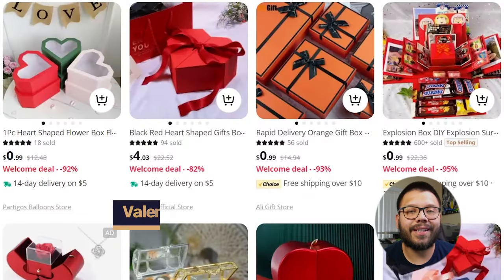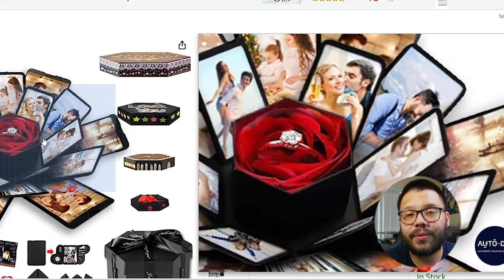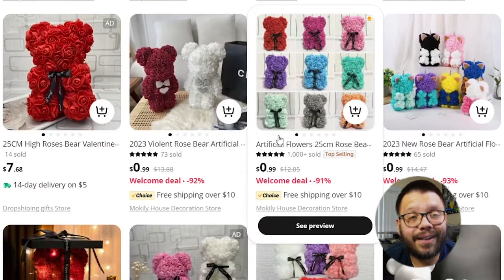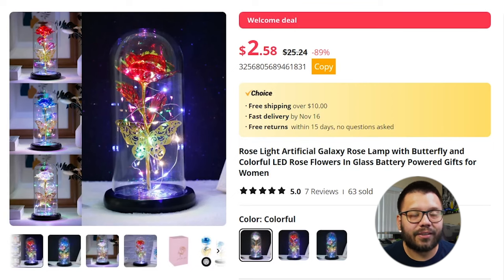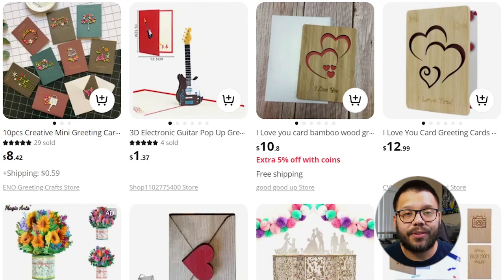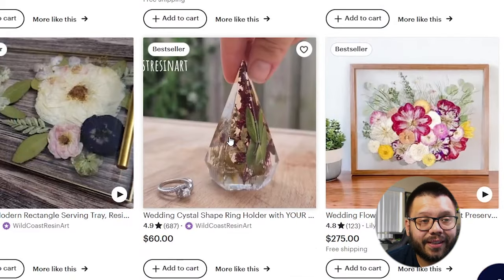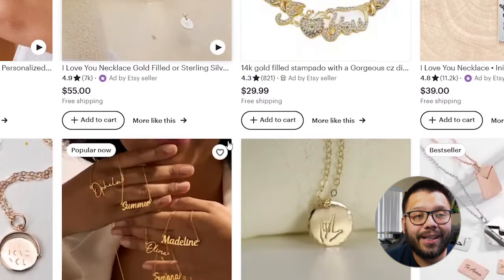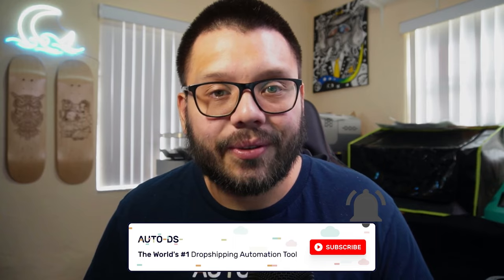Top Valentines Day Products To Dropship In 2024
Comment Vday + your favorite Valentine's Day product idea for access to our exclusive guide on the top Valentine's Day products to dropship!

Valentine's Day is around the corner, and the dropshipping market is buzzing with opportunities. In this video, we unveil the key talking points for the top Valentine's Day products to dropship in 2024. Whether you're a seasoned seller or a newcomer, this guide will help you tap into the romantic spirit of the season.
What we'll cover today:

🎁 Trending Romantic Gifts
💌 Creative Marketing Ideas
📈 Pricing Strategies

This video is your go-to resource for making the most of the Valentine's Day dropshipping season. Whether you're focusing on love-themed items or thoughtful gifts, these key points will guide you to a successful Valentine's Day campaign.

Ready to spread love and boost your dropshipping profits this Valentine's Day? Watch now and share your favorite Valentine's Day product idea in the comments to unlock our exclusive guide!
Timestamps
00:00 - Introduction
00:43 - Valentine’s Day Gift Box
01:48 - The Explosion Gift Box
03:00 - Rose Flower Bear
04:04 - LED Artificial Flower
05:12 - Valentine’s Day Inflatables
06:12 - Valentine’s Day Card
06:52 - Preserved Flowers
08:05 - Valentine’s Day Candles
08:54 - I Love You Necklace
09:22 - Valentine’s Day Pillow Covers
09:47 - Pop Up Cards
10:23 - Conclusion